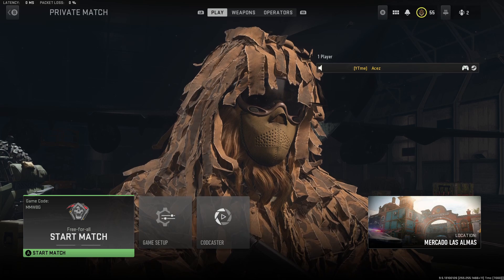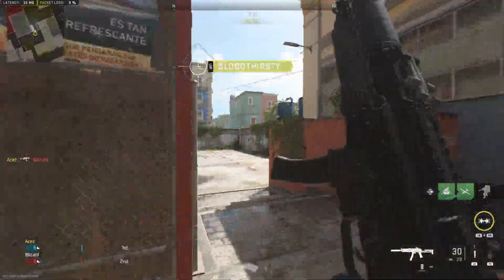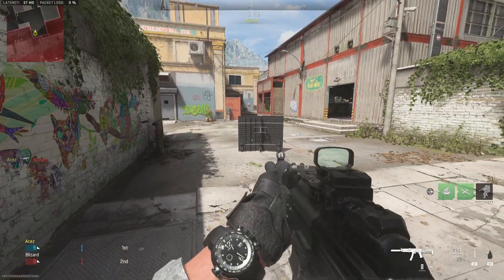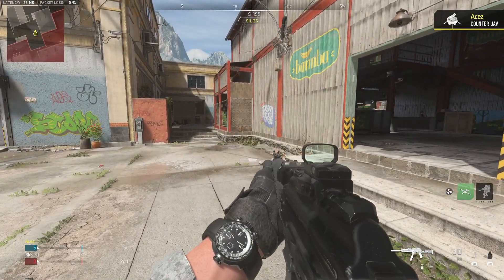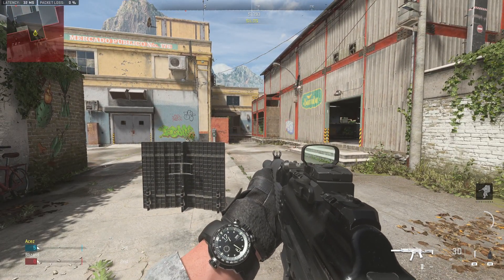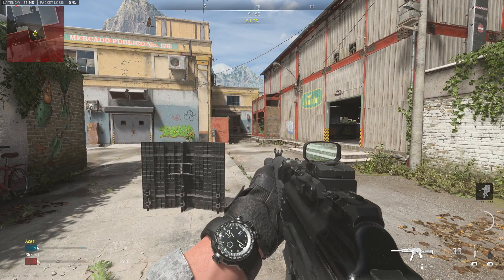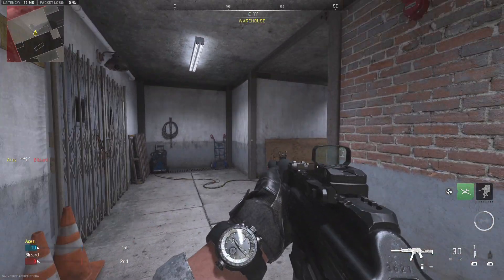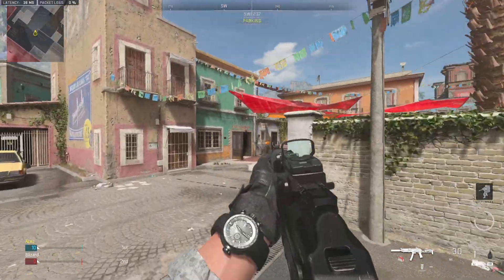Modern Warfare 2 - How To Cancel UAV Animations! Speed Up Your Animations By DOUBLE!